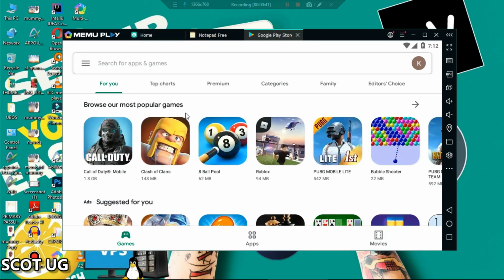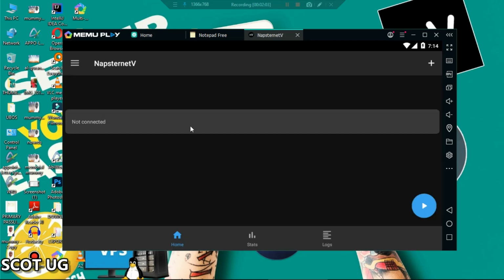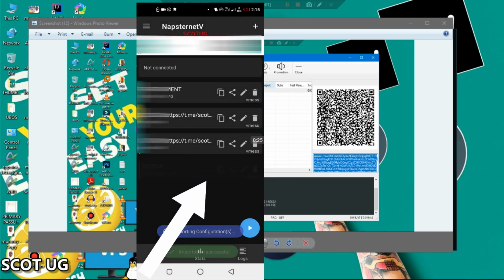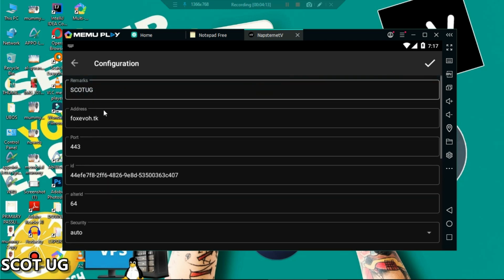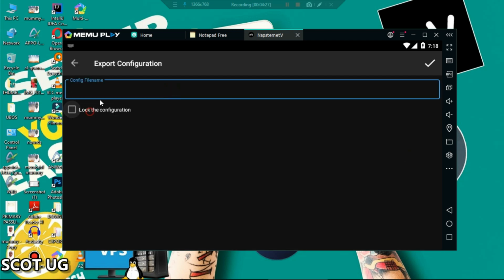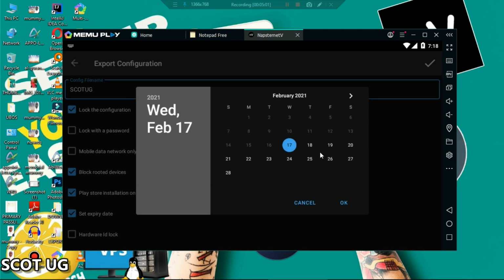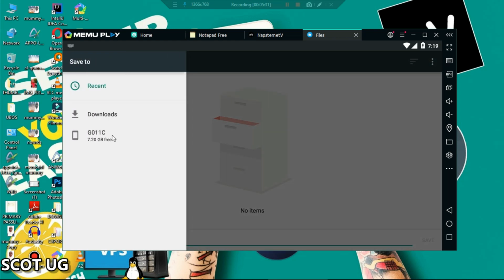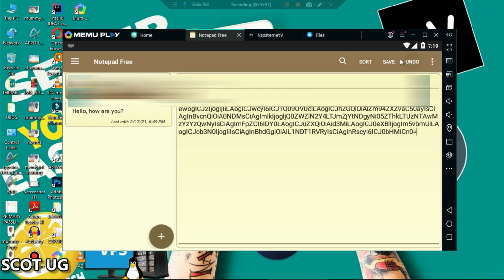Napsternetv V2ray VPS How to Create Fast Napsternet files 2024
How to Create Fast v2ray Napsternet files 2024 for android and create locked napsternetv files on your own.